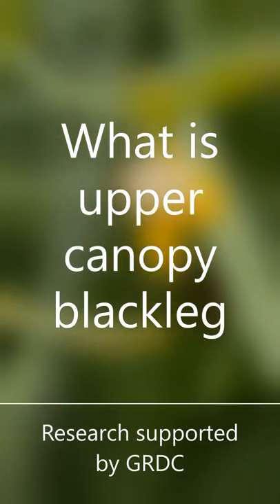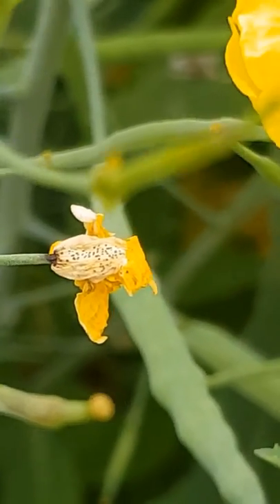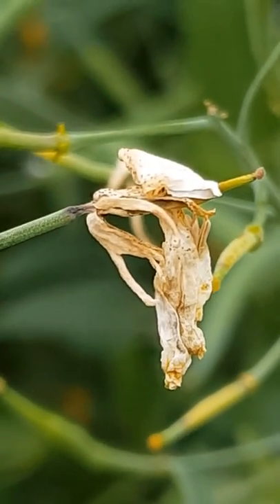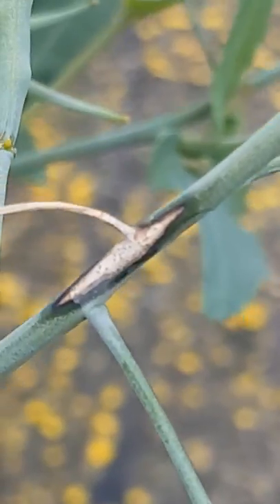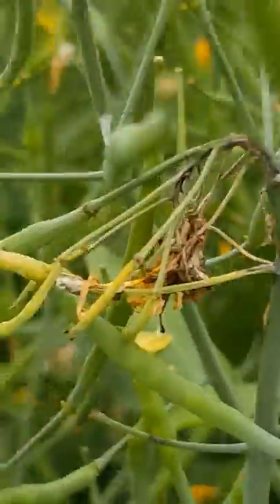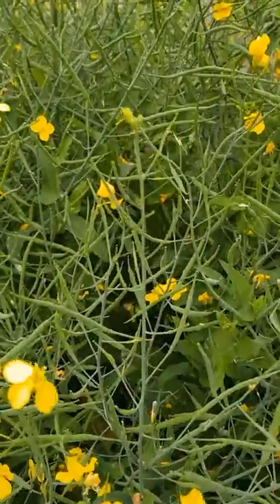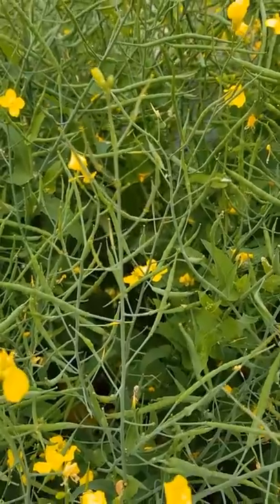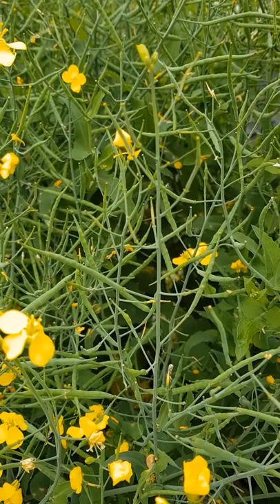What is Upper Canopy Blackleg?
Upper Canopy Blackleg is very severe in August 2019. Hear from Steve Marcroft on how to diagnose upper canopy blackleg.